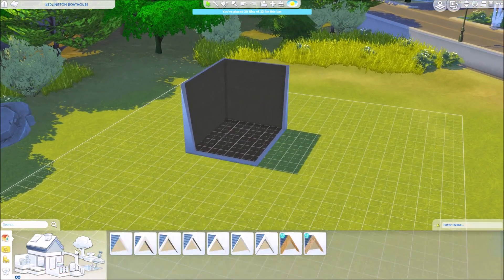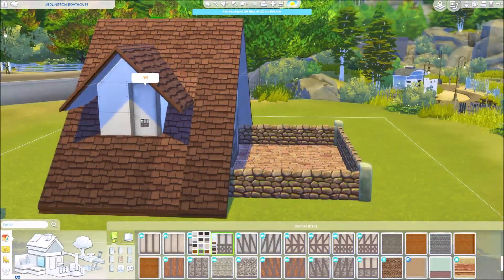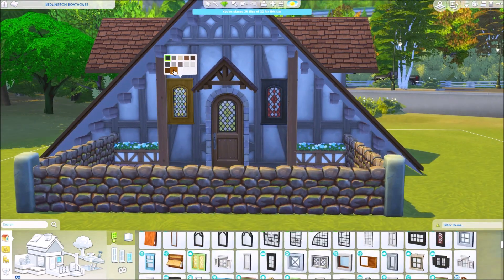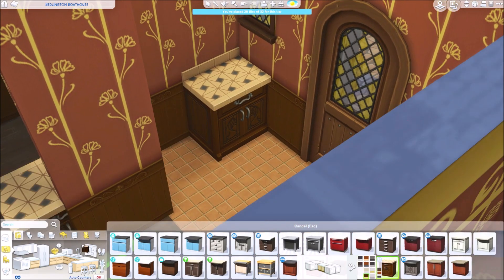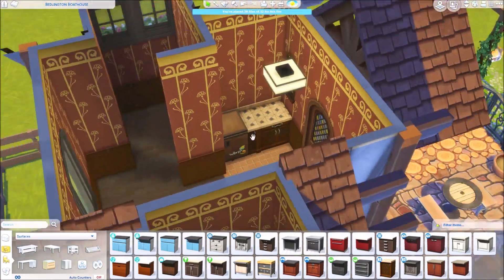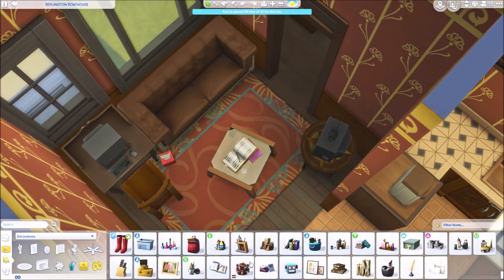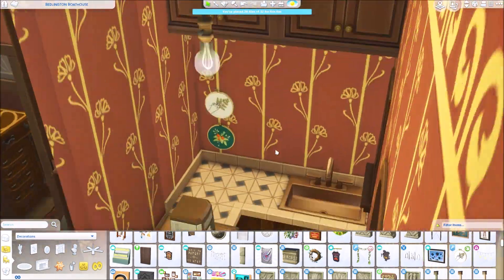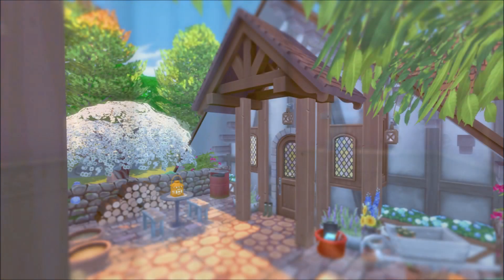TINY FISHERMAN'S A-FRAME || The Sims 4: Speed Build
**CC CREATOR LINKS**

** RED SHELF FOR CLUTTERING SURFACES**

**MUSIC**

PERSONAL and YOUTUBE Instagram: @lukey_lovegood

ART Instagram: @lukey_lupin

*RECORDING/EDITING SOFTWARE**

NVIDIA GeForce Experience (Screen Capture software)